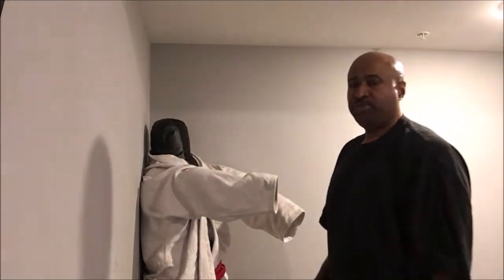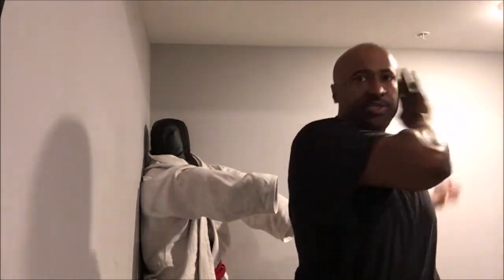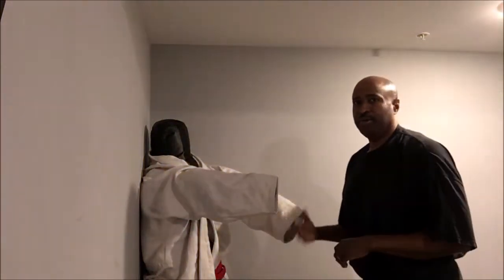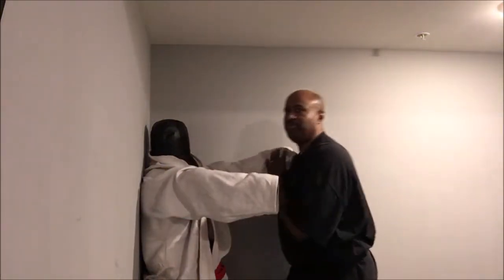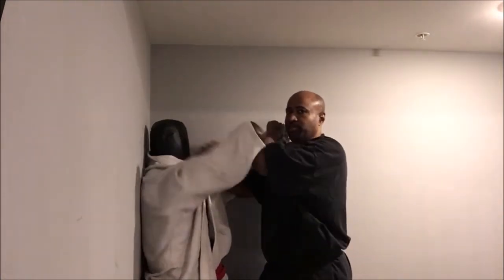Legend of Bruce Lee Inspired Applications for Joon Gun Pattern in Cecil Ryu Taekwondo (ITF Patterns)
Watching Netflix got me to thinking, and all of a sudden, THIS happened!